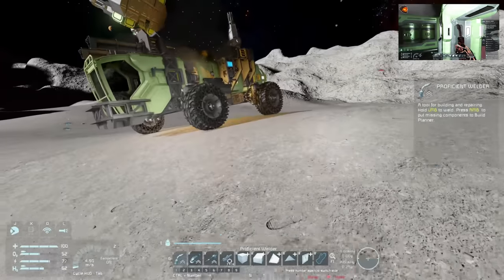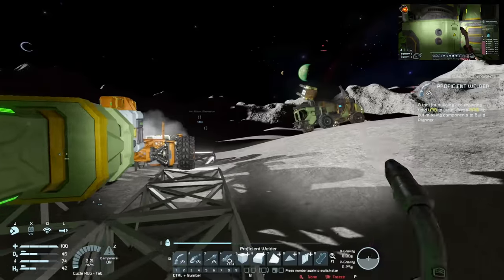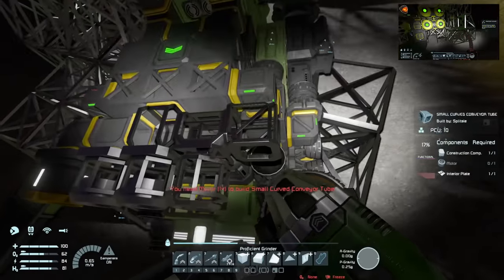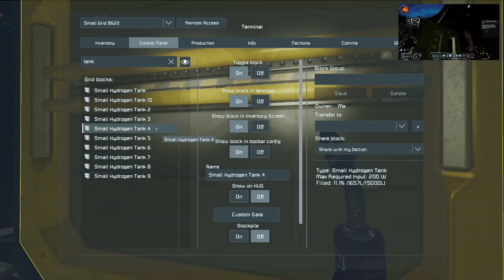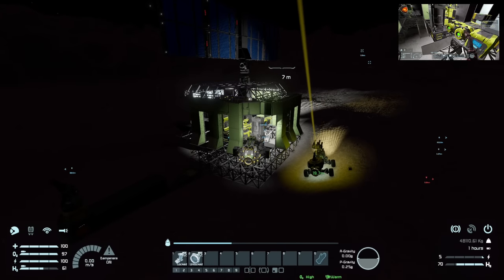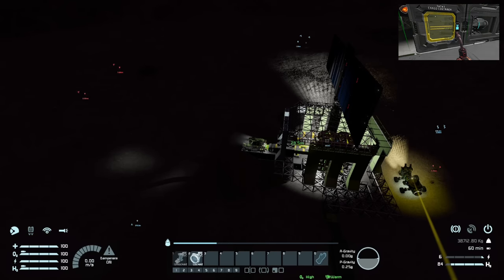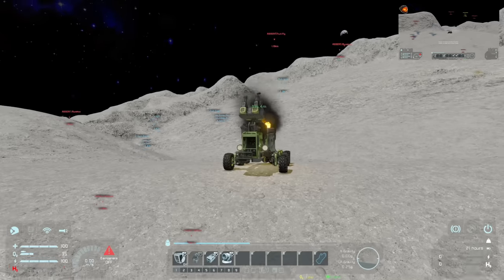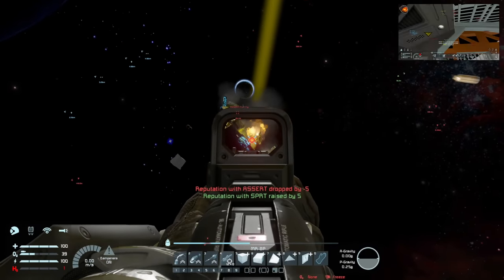The Platypus goes Quack! - Assertive Acquisitions #2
Welcome to Assertive Acquisitions, the series where TheFinalEvent97 (or TFE if you're lazy like me) and I will be making every effort to acquire the unique ASSERT thrusters which can only be stolen from NPCs and using these to assemble a ship of our own.

Music and Sound Effects by:
Space Engineers